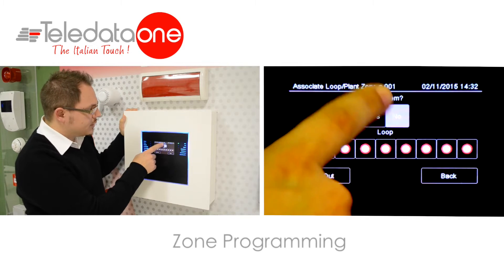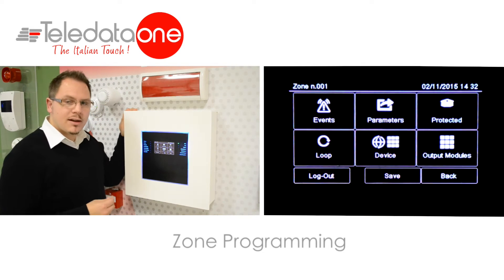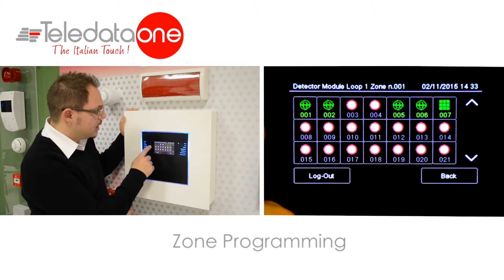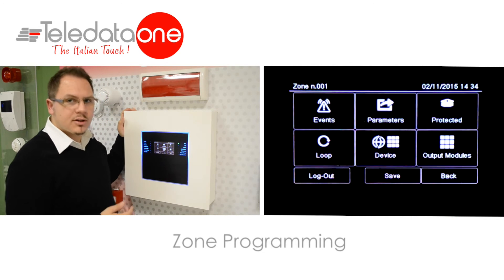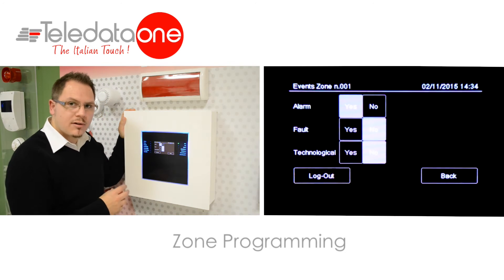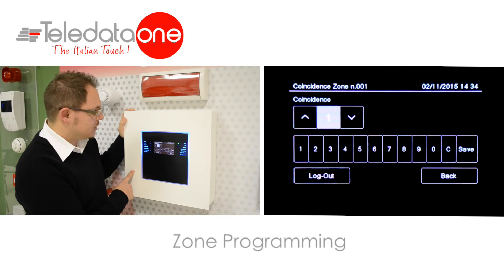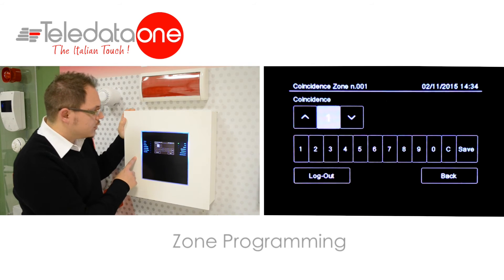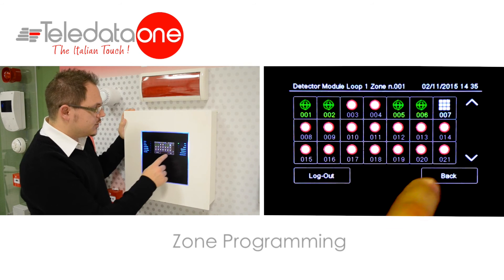Video Training Teledata ONE 4/9 - Zone Programming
Video Training on Fire detection panel Teledata ONE

This section describes configuration and functions of Zone Programming